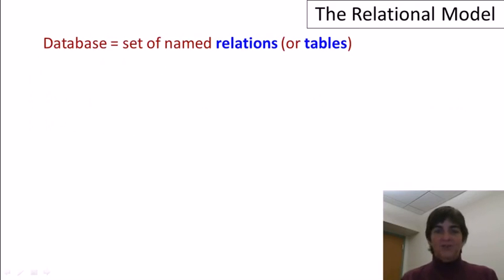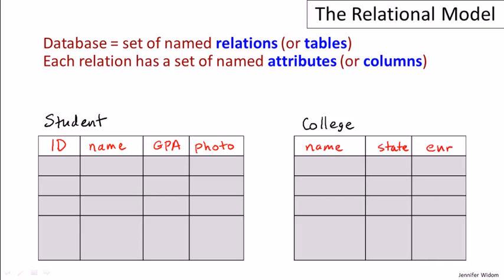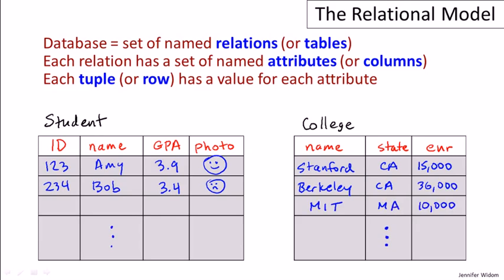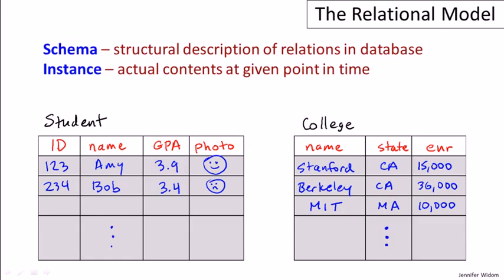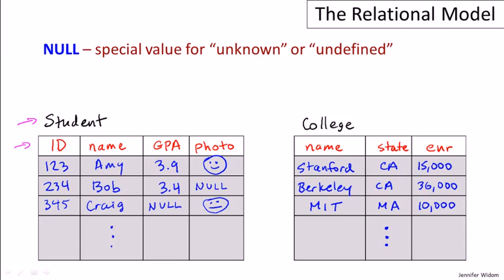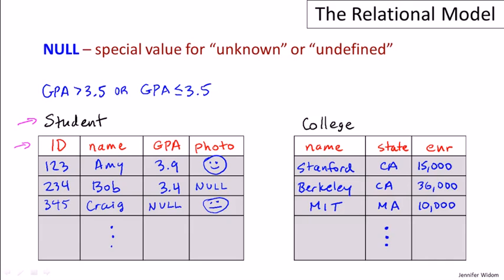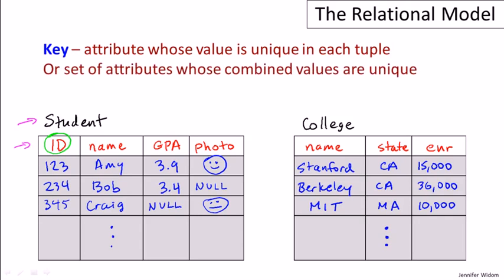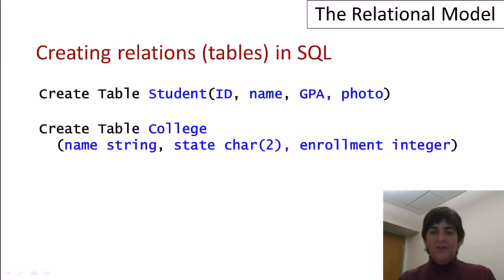2 1 The relational model 9 min